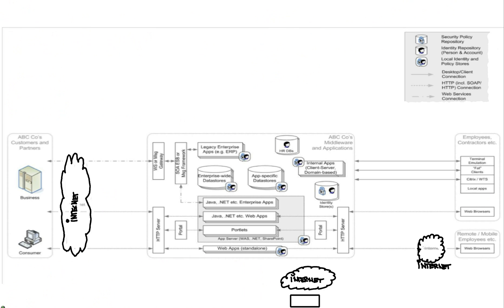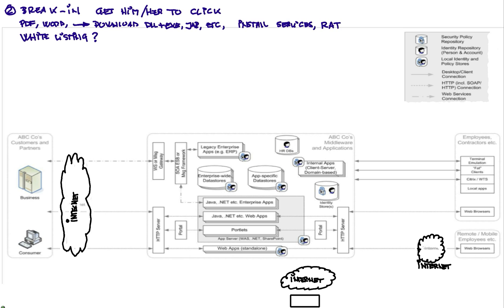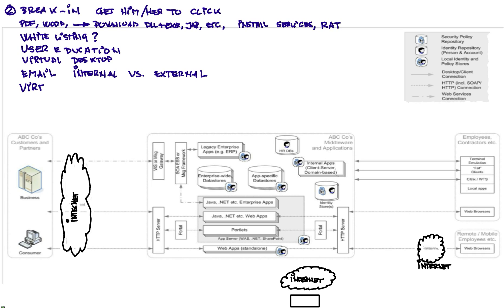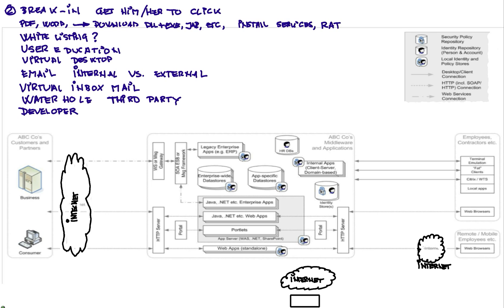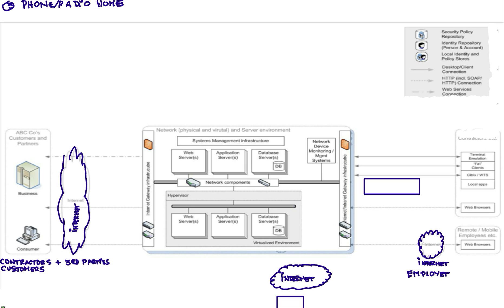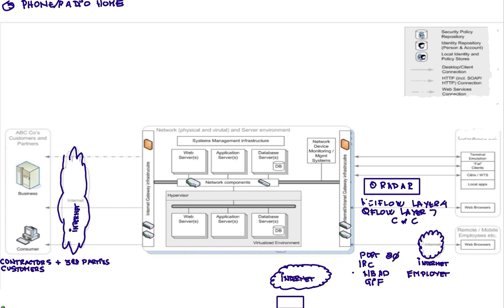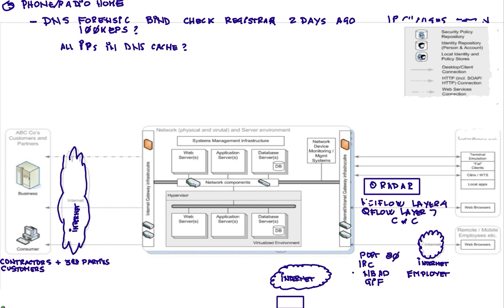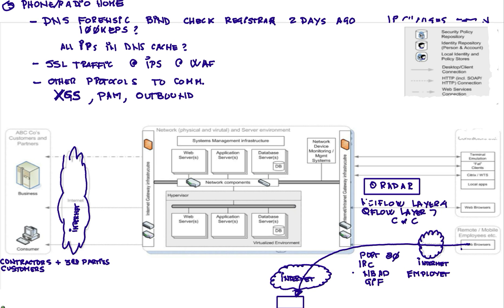Advanced Persistent Threats (APTs) Part Two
Advanced Persistent Threats. APTs are hitting companies that have strong (but standard) security controls. There is not a single product that can protect your company from those attacks. In this set of four videos I explain the nature of these attacks and what set of actions and controls can improve your chances of detecting its presence and to properly defend against them.